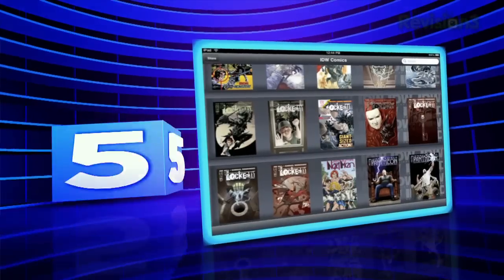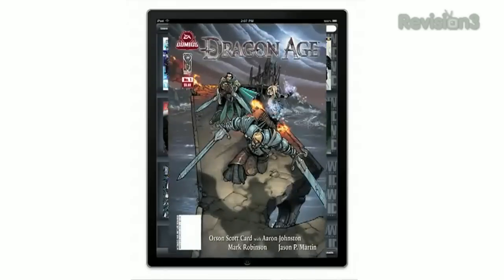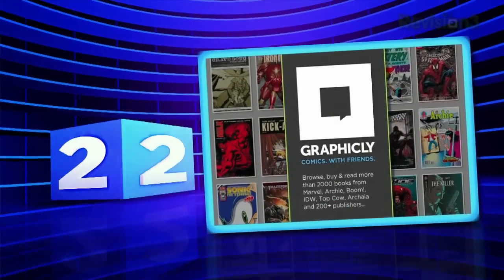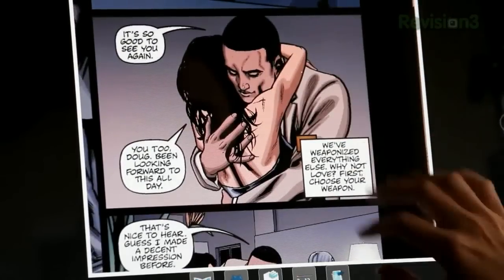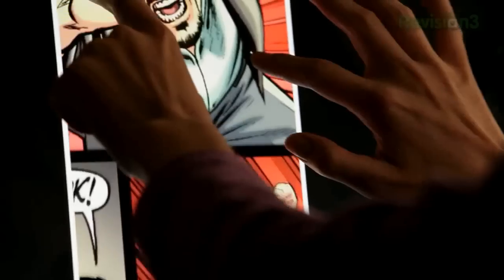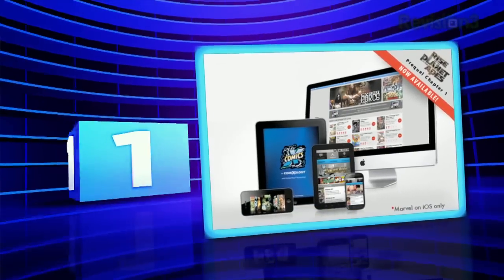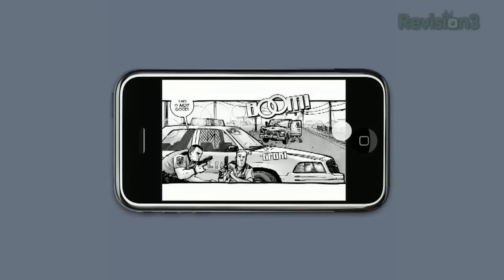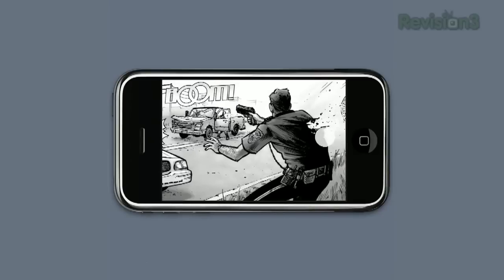Comic-Con 2011 Special: Top 5 Comic Apps! - Tom's Top 5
Another Comic-Con International is upon us! Not gonna make it to San Diego this year? Sadface, but not to worry - there are a few GREAT apps out there to help you stay up on the latest, right from the comfort of your own device.

ABOUT Tom's Top 5
Internet personality, technology journalist, and top Itunes tech podcaster, Tom Merritt, is counting down the best and worst in technology, entertainment and pop culture.